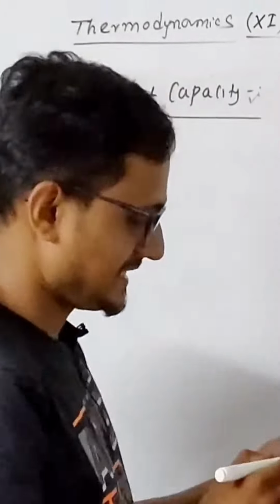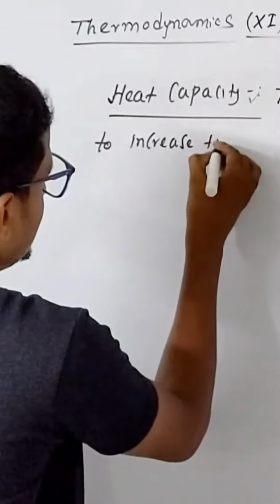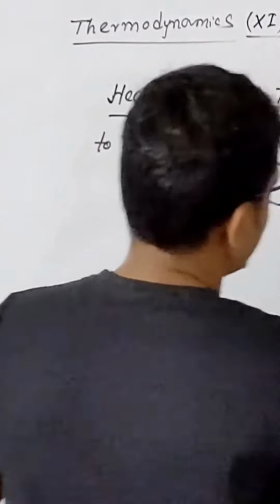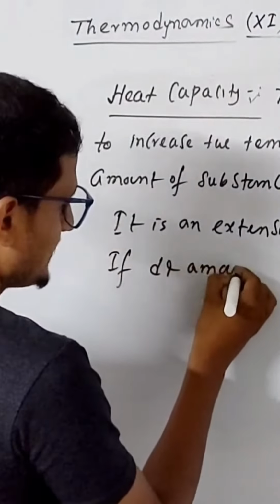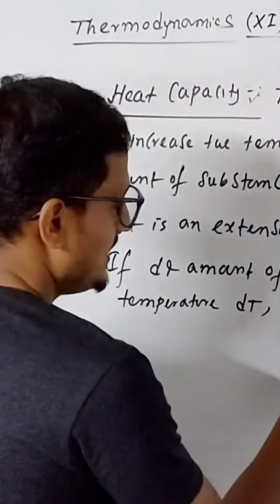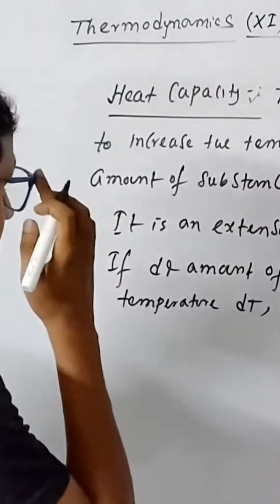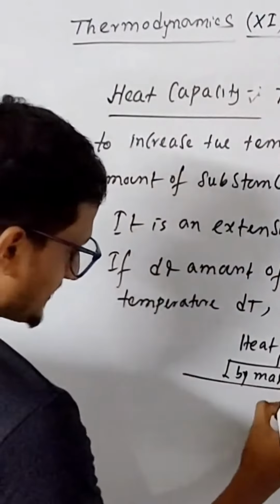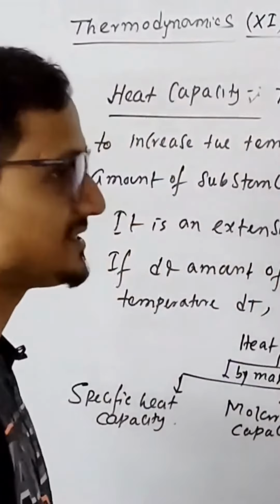Heat Capacity| Thermodynamics Drop 2 | proChem academy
In this video I have discussed some clip of heat capacities. The full video is available in my YouTube channel.Follow the following link: